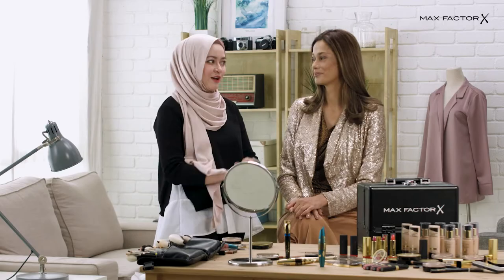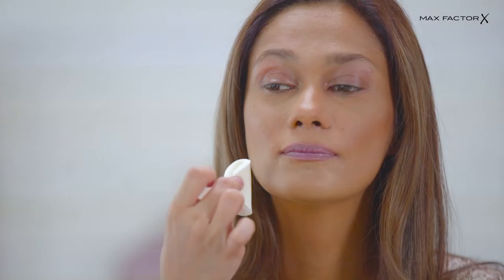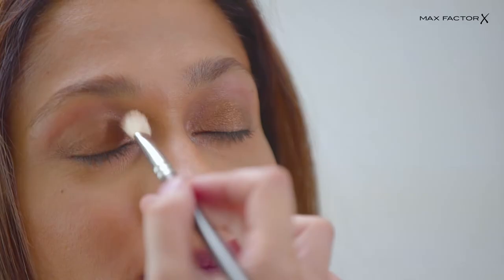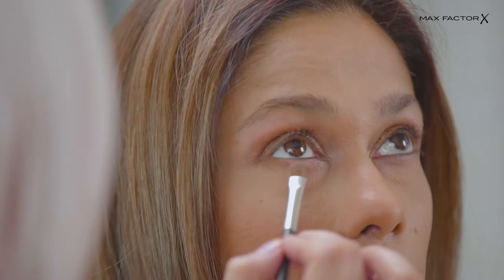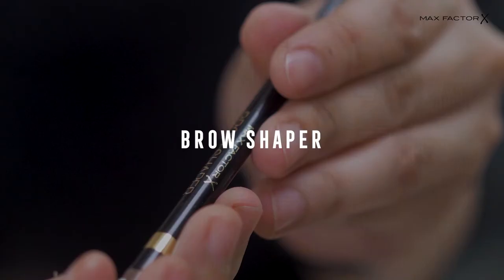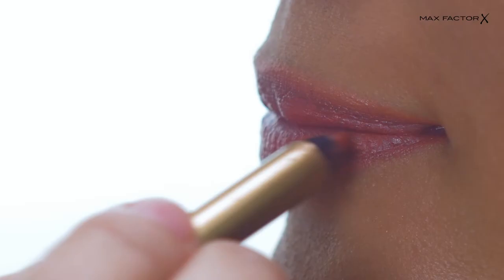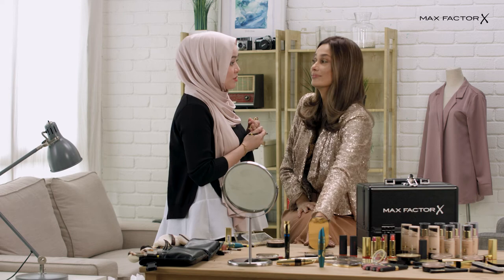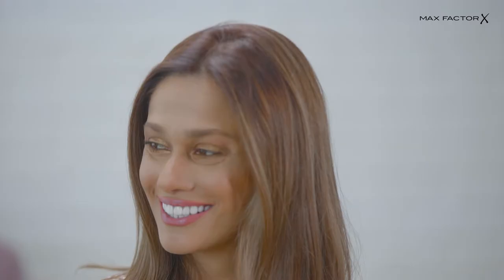Kavita Sidhu X Max Factor Malaysia - Bronzed Nude Look Makeup Tutorial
Featuring a smooth skin finish with smokey bronze eyes and brown nude lips, the Max Factor Bronzed Nude look is slightly earthier and spicier than the “Golden Nude” look -- perfect for darker skin tones. A warm contour blends smoothly to enhance the cheekbones while the eyebrows are kept feathery and light.

Watch Max Factor make-up artist Ramzamode give Kavita Sidhu this chic and sophisticated look, then try it for yourself and show us your results by tagging your selfie with MaxFactorMY!